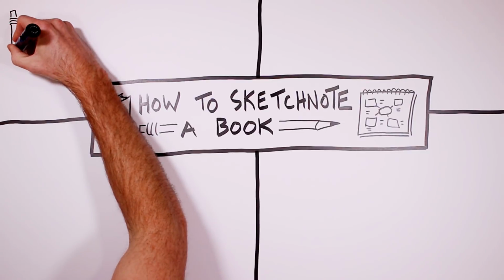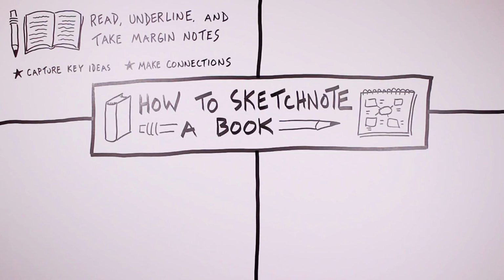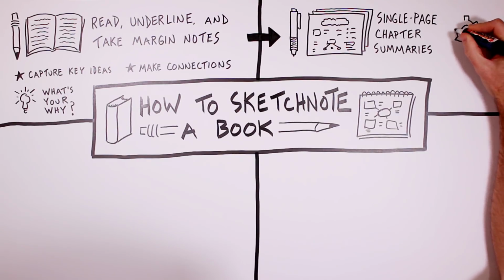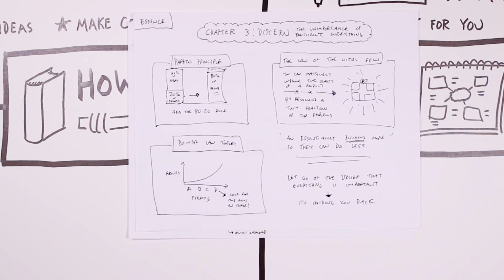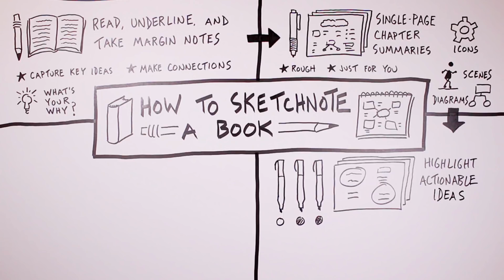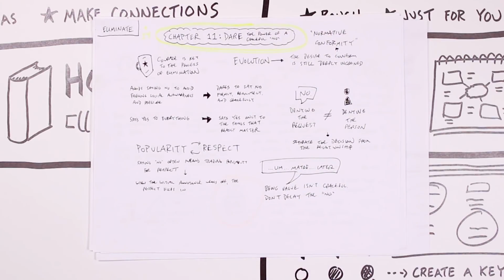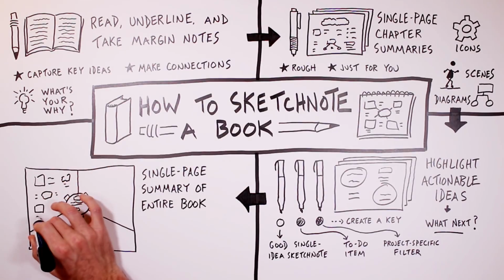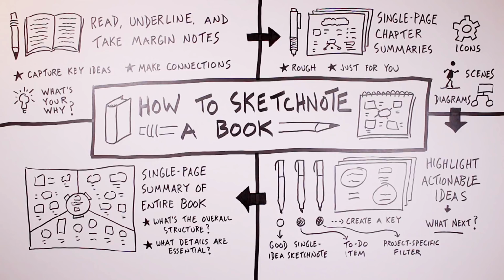How to Sketchnote a Book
A note-taking process to help you get the most out of the books that you read.

** Resources **